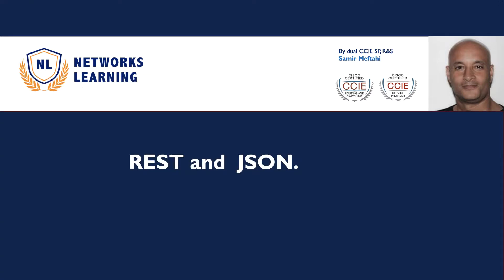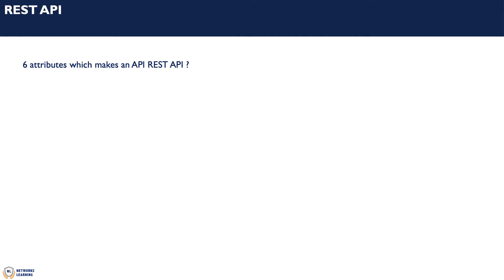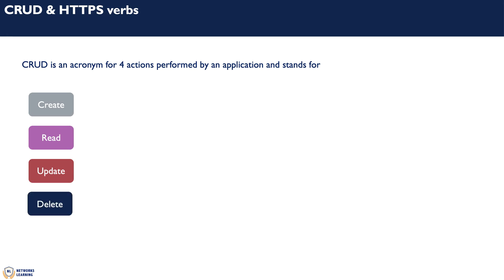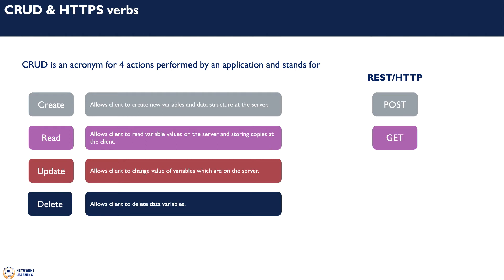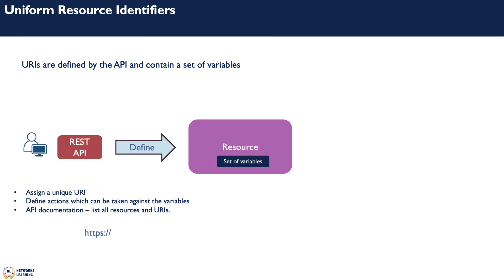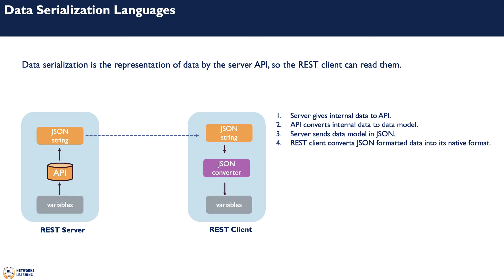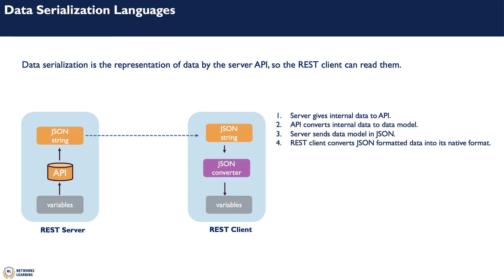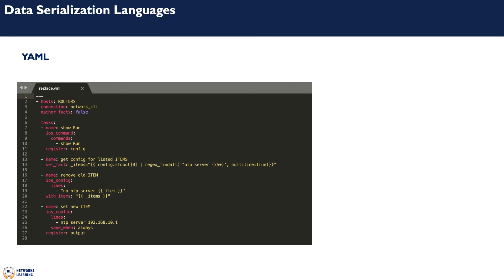CCNA 200-301 - REST API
Introduction to REST API for network engineers, as per new CCNA exam blue prints.